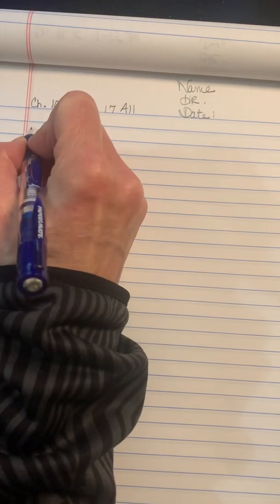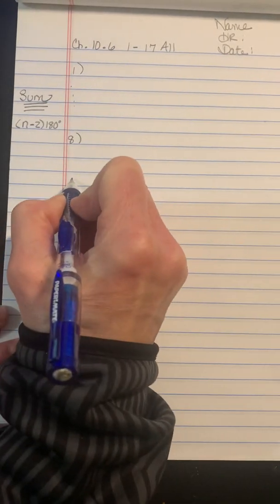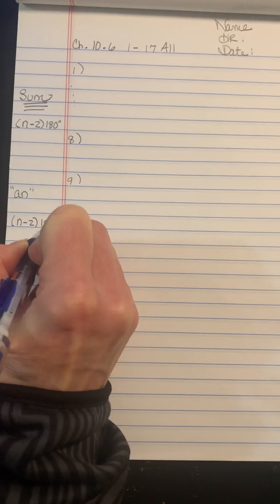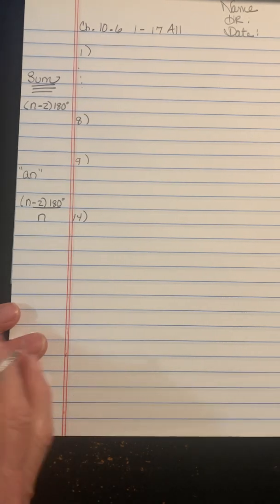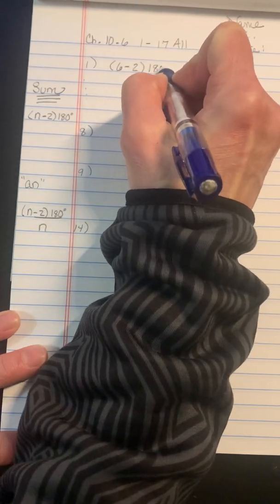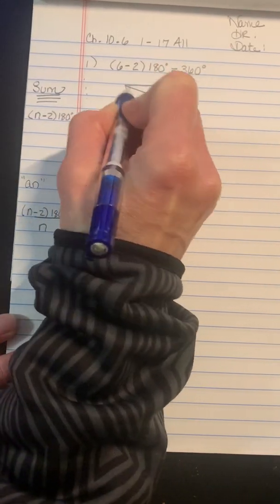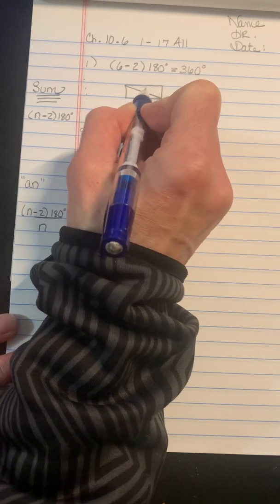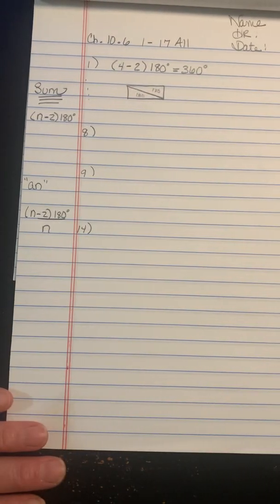10.6 Hwk Setup